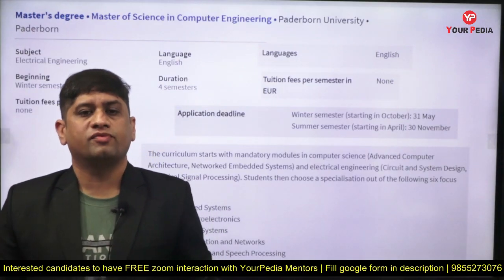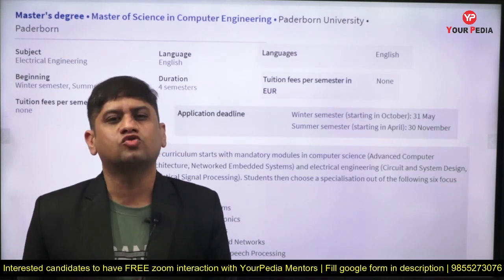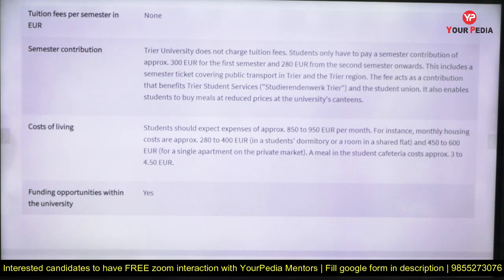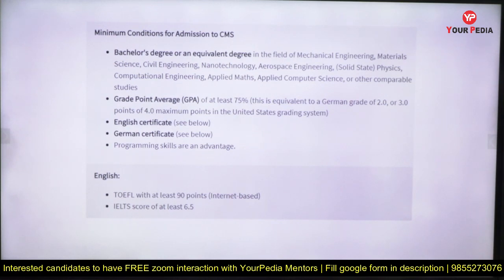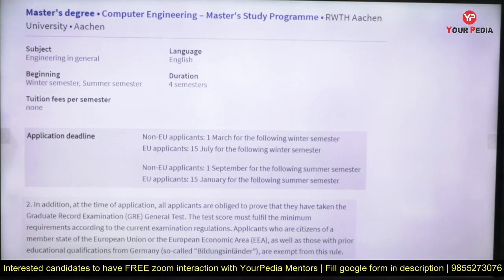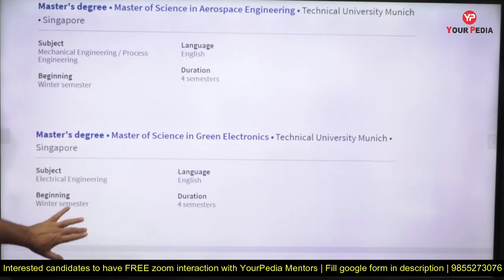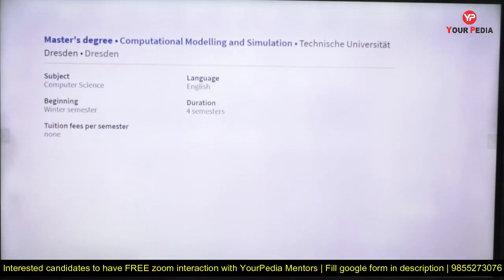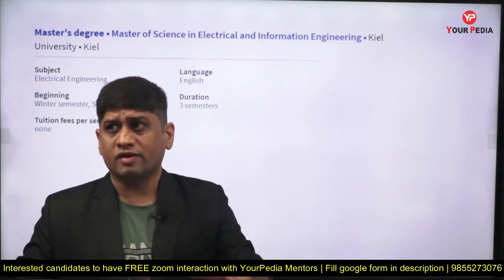Free education options in Germany in different branches | MS, PhD from Germany with scholarship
Free education options in Germany in different branches | MS, PhD from Germany with scholarship  | MS, PhD & Direct PhD options for Indian students in Germany for the coming session | MS PhD Europe

New Opportunities in Germany for MS and PhD
Recent development has taken p[lace for Germany and India is a policy makeup. New Delhi and Berlin embassies in both countries has signed an agreement called as - India Germany Migration and Mobility agreement which will benefit Indian students.
1. Dual Degree and Joint programs
2. Cross border research and mobility easiness
4.Digital preparatory courses to enter German universities - fill the skill gap in Germany
All these developments has been taken place under German chancellor Olaf Scholz and said that Indian students are welcome in Germany

2. Tips and Tricks that can work for students if they want to enroll in PhD
DAAD Scholarship, Deadline August to December, no application fee, no tuition fees, Stipend 1200 Euro monthly you get for PhD, Allowance for family, flights tickets, health insurance, rent subsidy.
 Eligibility - perks depend on the countries that you belong, BTech or Mtech as per MS or PhD respectively, some of the phd requirements also include 2 years of industry experience too.
 Documents needed - CV, Cover letter, Recommendation letter, Transcripts, English proficiency letter, DAAD application form (offline download scan and upload as well as courier)
 Everything about scholarship is available on daad.de
 Location of study is most important among all things, your university of masters should be urban campus than rural campus (Munich, Stuttgart, Berlin etc are some major cities for urban campuses)

3. How to find open positions for PhD in Germany
one way to look for deadlines is to visit daad website and check for the published deadlines (they show MSc and PhD deadlines both)
Apply many places, don't just focus one university
If you are Mtech student in India, you should start applying in the mid of 3rd semester or very beginning of 4th semester for PhD
Try to choose the open funded phd programs where the funding is already available
There are many websites that are not updated continuously however, DAAD is the most reliable website, then you can also look for other third party website like Nature Careers, Science Careers, Fraunhofer Association are the most reliable ones.